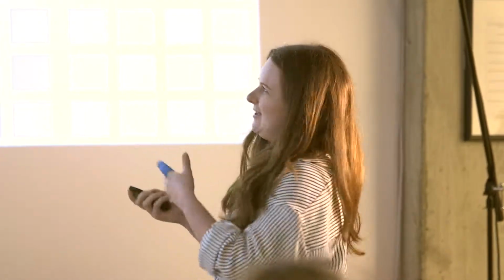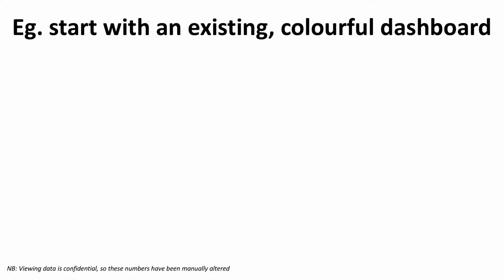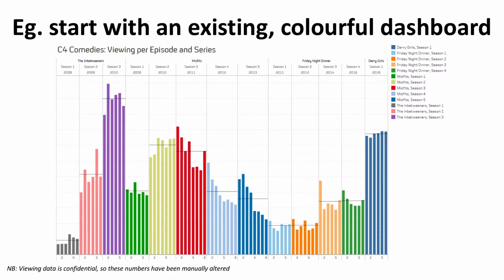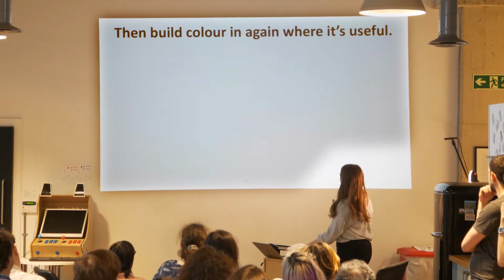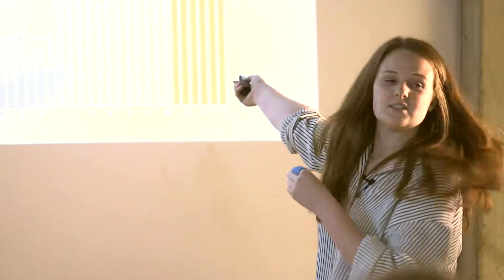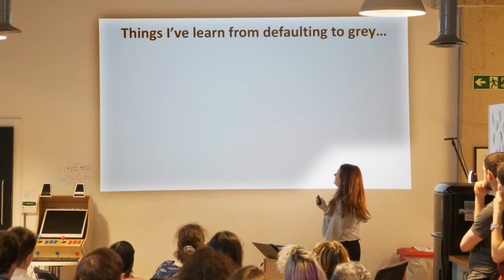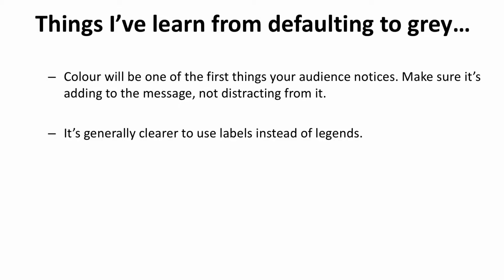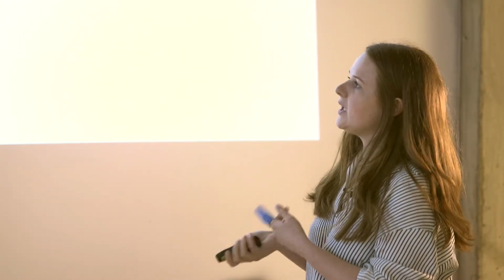Tiny Tableau Talks - Hope Cavan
Using colour in data visualisations